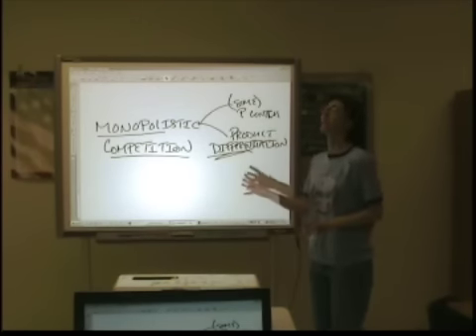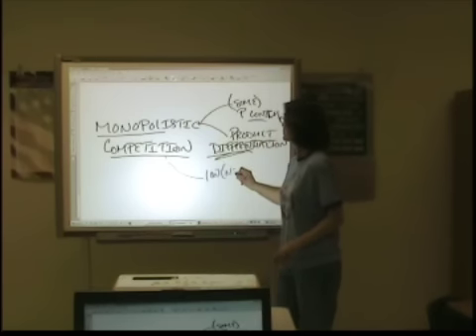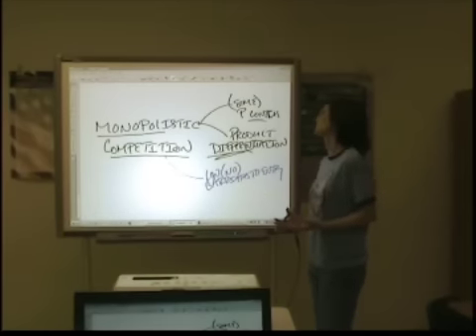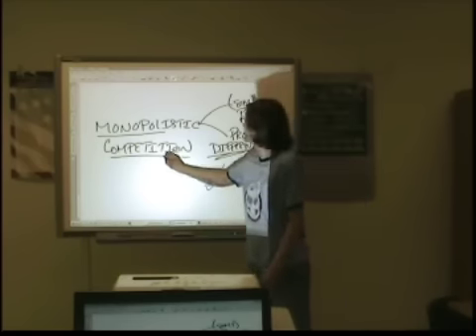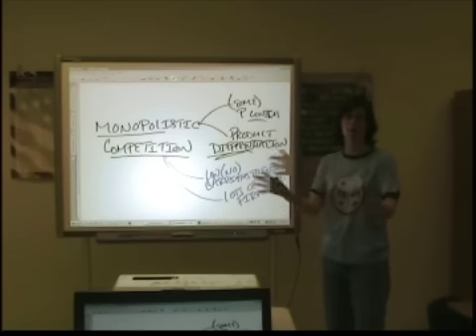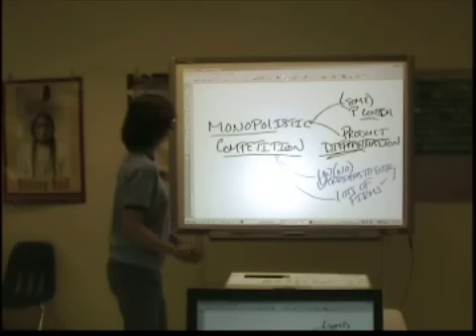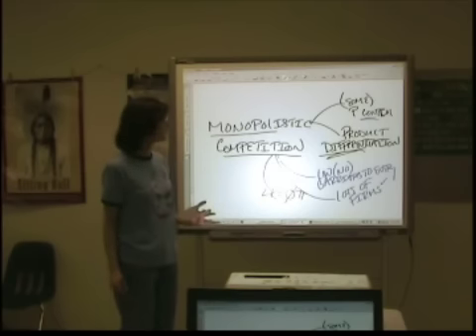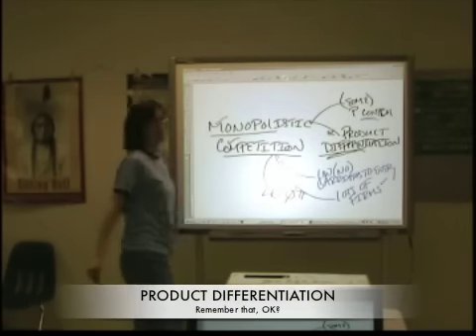AP Microeconomics Review for Unit 5 - Imperfect Competition - Part 2